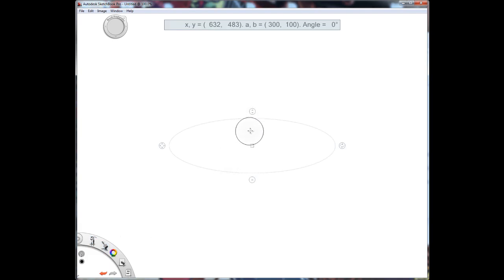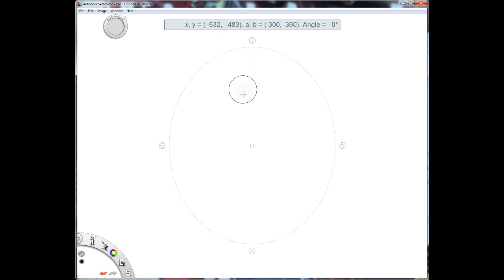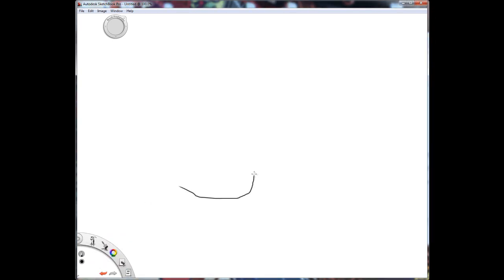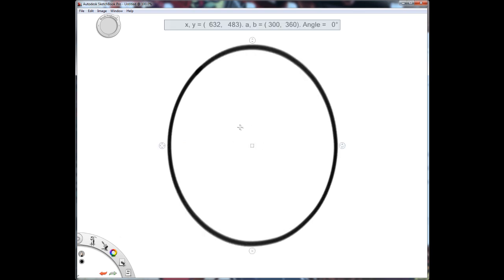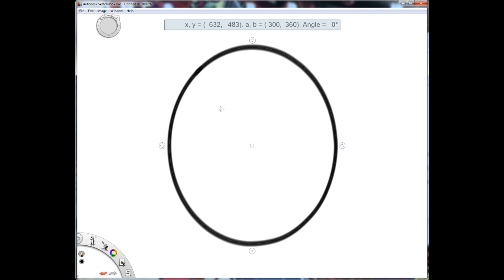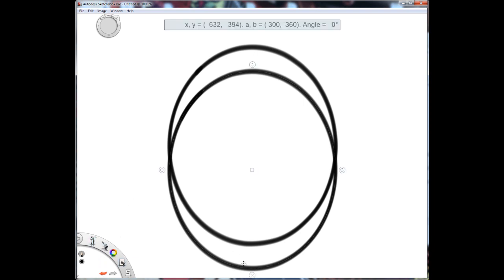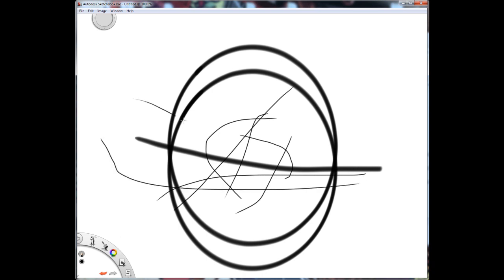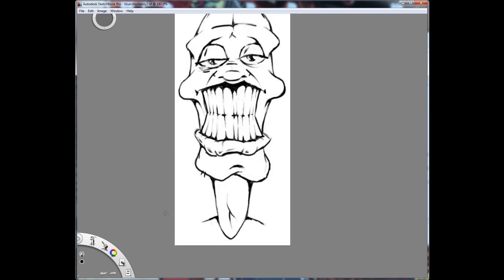Tutorial~ How to draw a ghost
in this video tewteral
i show ghost draw